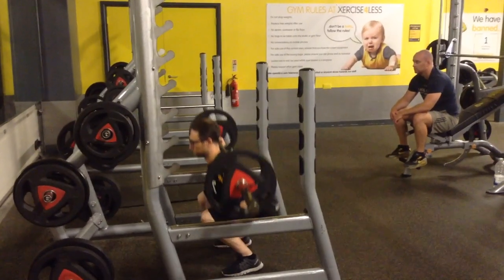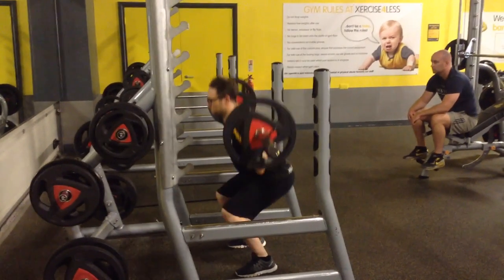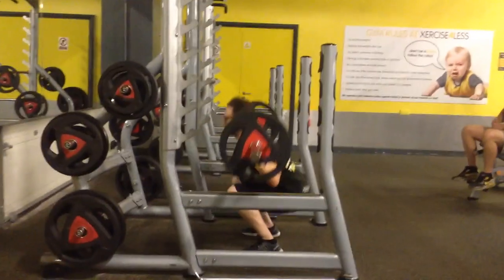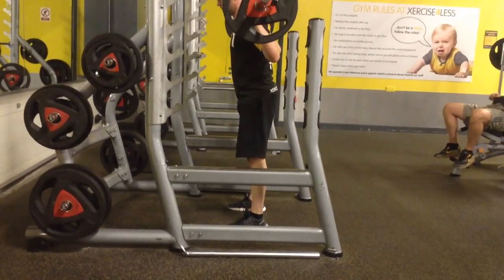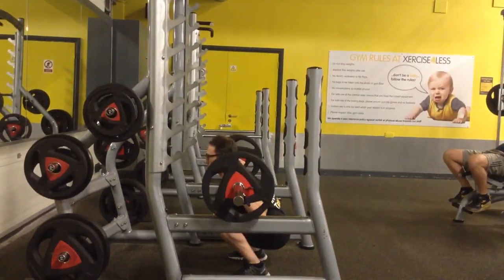Xercise4TheDay | Squats | Xercise4Less | North Shields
New series from Ashley Hawksworth, one of the Personal Trainers from Xercise4Less in North Shields.
Today's exercise is a barbell back squat.
One of the most fundamental compound movements in resistance training.
A compound movement is one that uses multiple joints to complete.